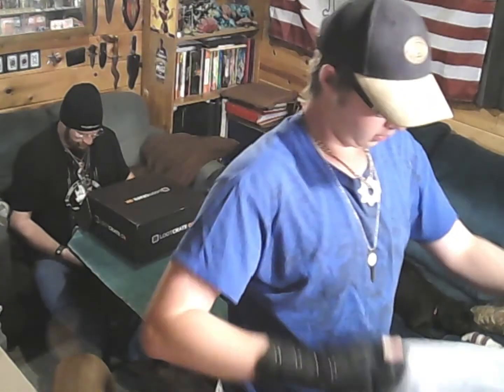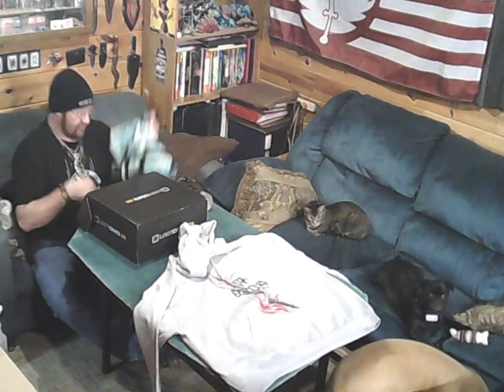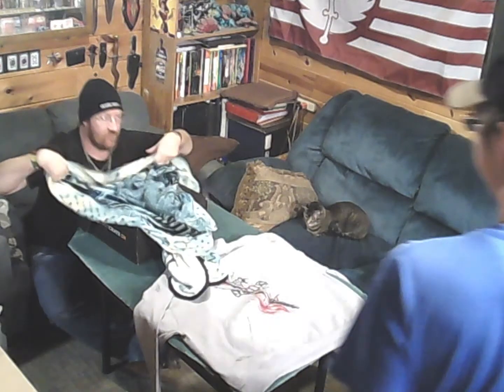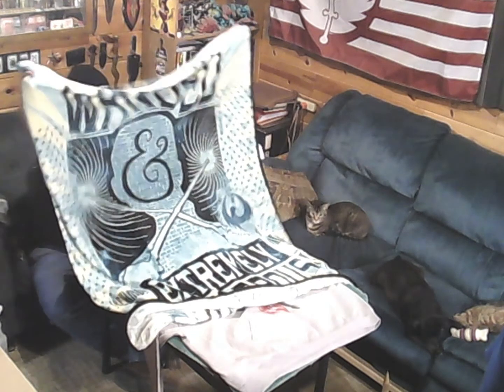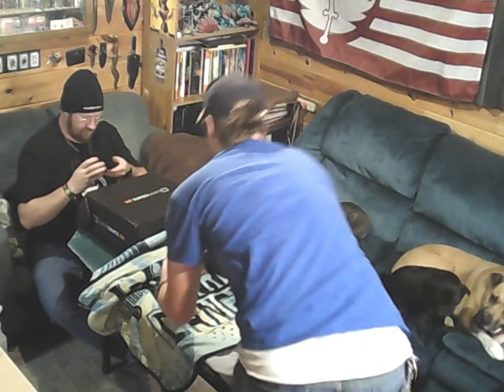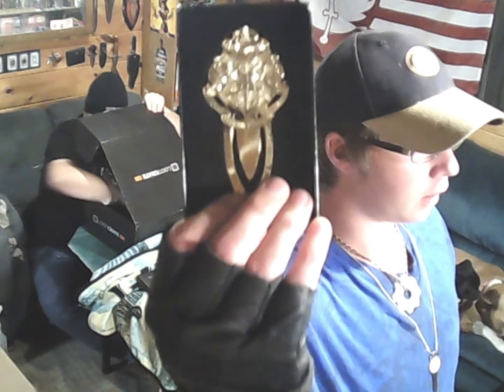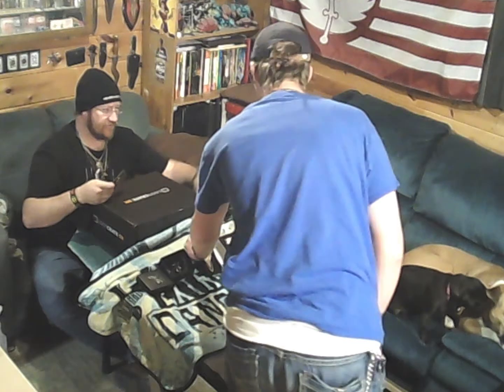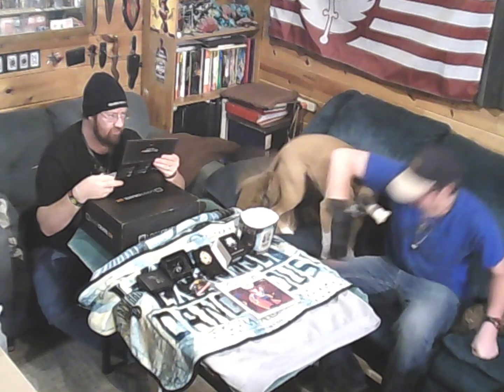November 2016 Lootcrate DX Unboxing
This is the Unboxing for the November 2016 Lootcrate DX